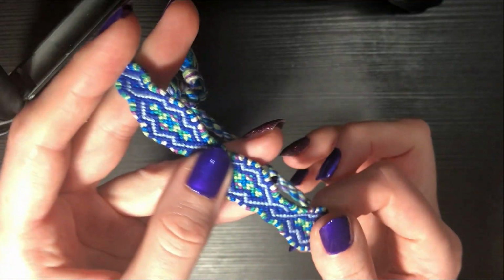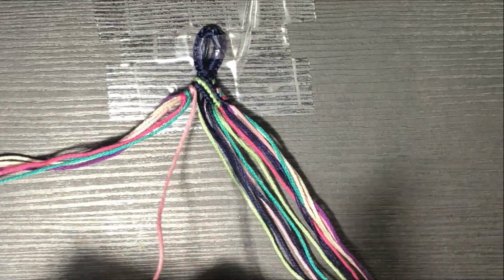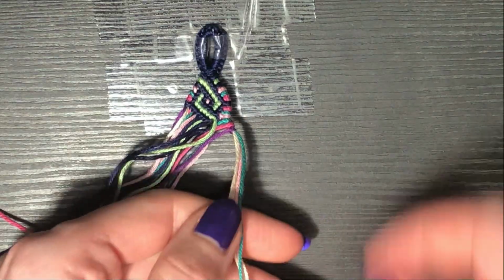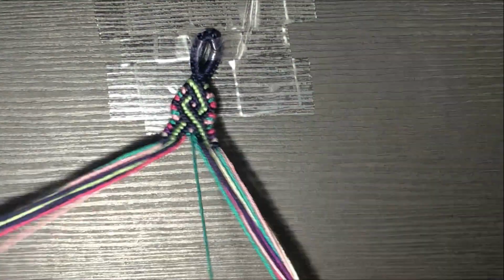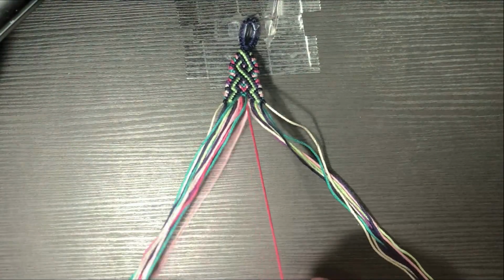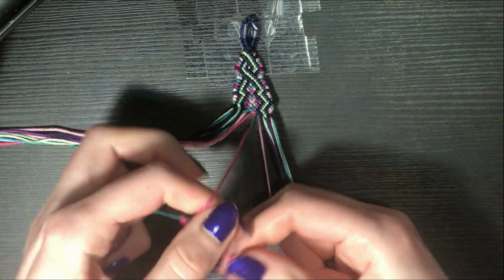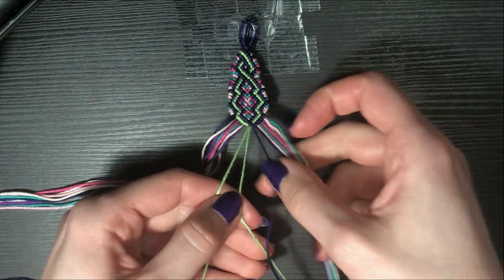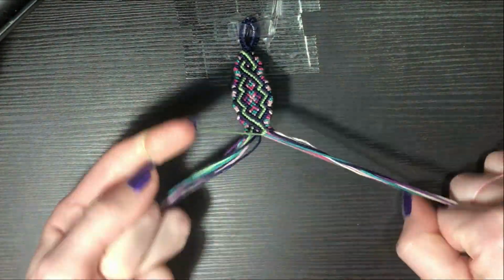How to Segment Knot: A Fancy Shaped Bracelet!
!!!THIS IS AN ADVANCED TUTORIAL!!!

You guys have been asking for this tutorial ever since I showed you my original fancy-shaped bracelet months ago now. So come join me as I walk through step by step instructions on how I knotted this 'fancy' shaped bracelet!

YOU WILL NEED:
- Scissors
- Tape (or safety pin, clipboard etc.)
- Coloured String (8 colours)